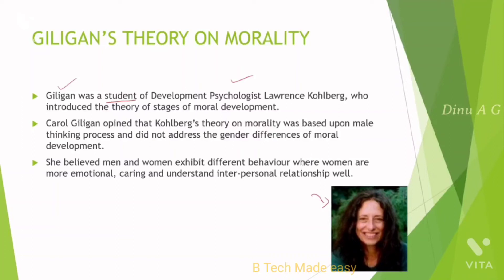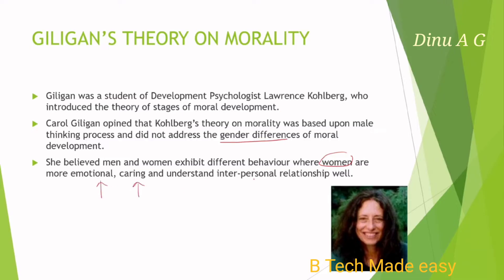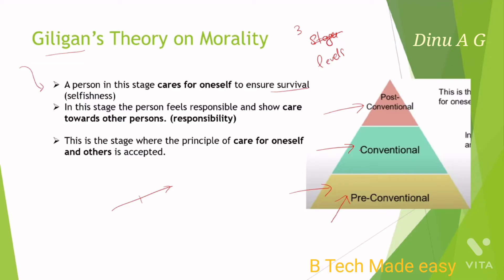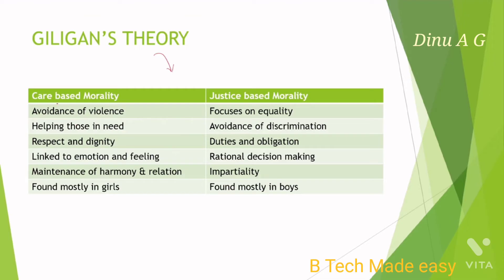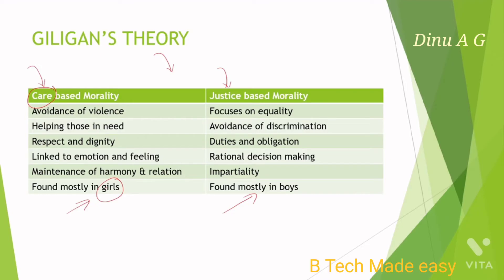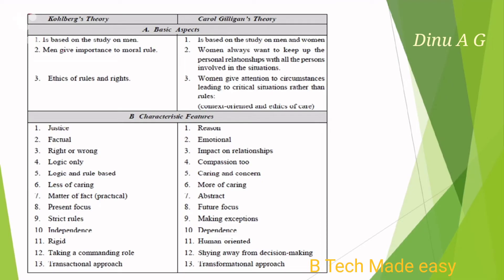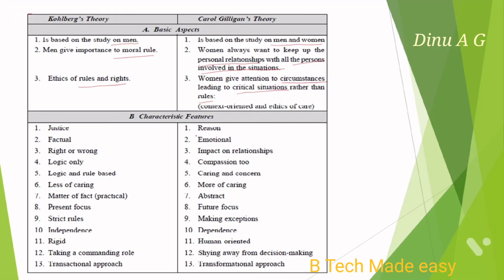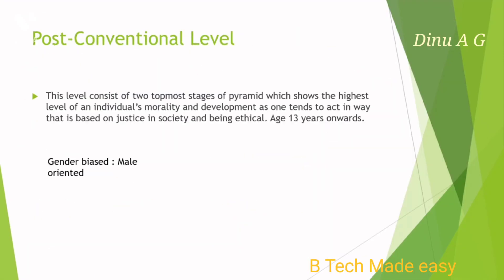Giligans Theory of Morality|| important topic/HUT200 || Professional Ethics KTU || Module 2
Topics covered:
00:00  Introduction
00:03  Giligans Theory of Morality
06:37  Comparison of Kohalberg and Giligans theory of morality

Also follow instagram and facebook